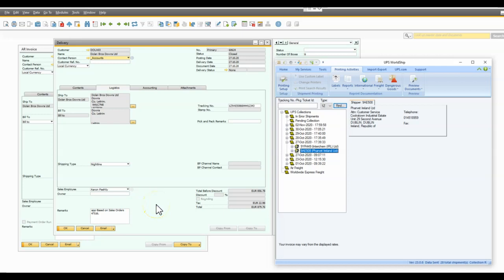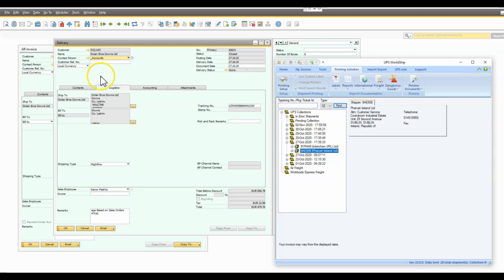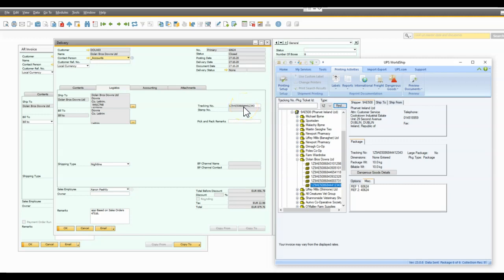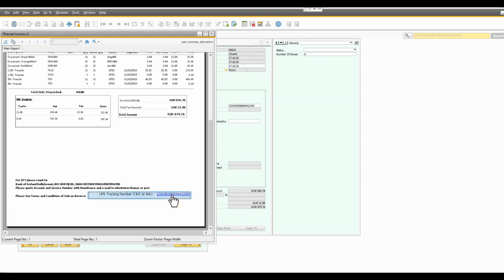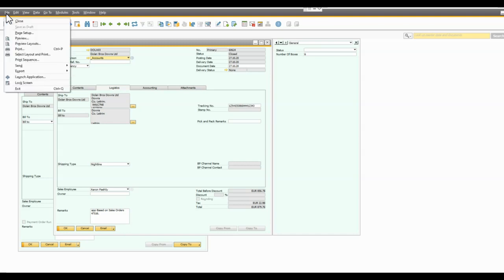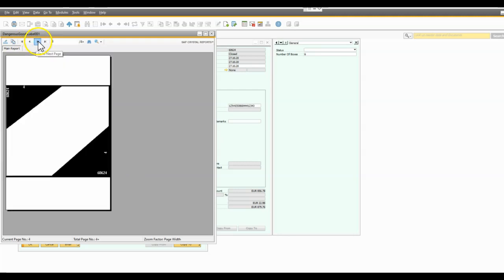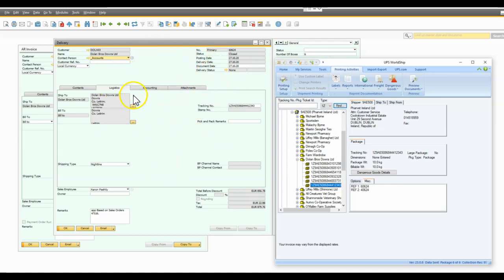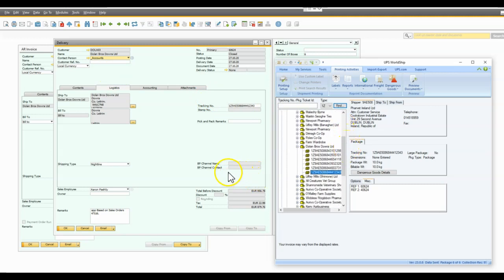SAP B1 Integration with UPS WorldShip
SAP B1 or any SQL Server based Accounting System can now be easily and quickly integratated with UPS WorldShip via this quick and cost effective means. Thanks.